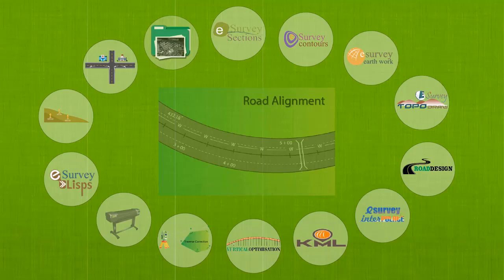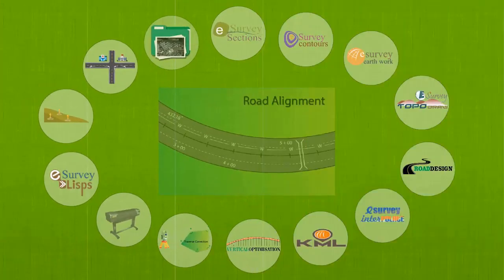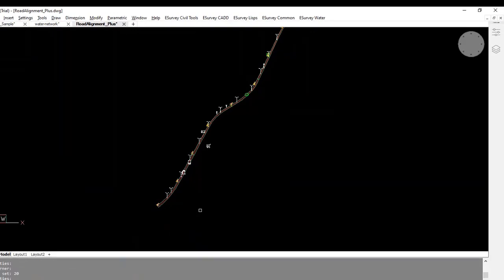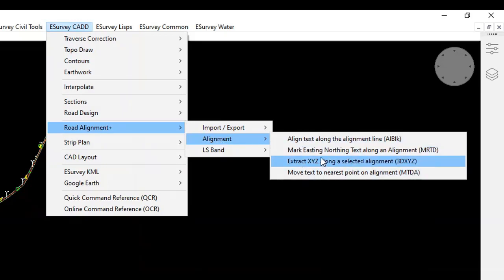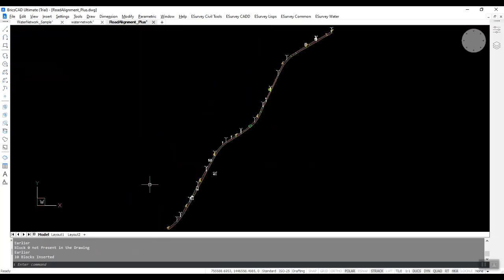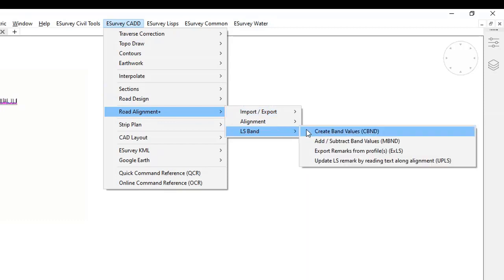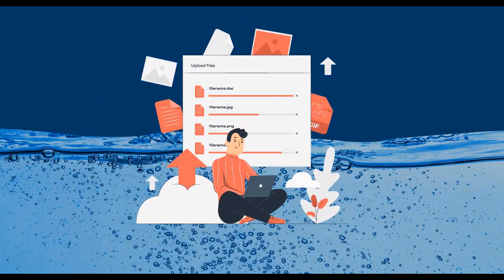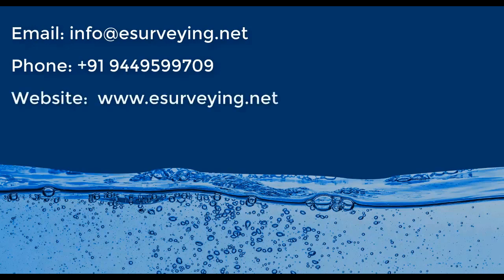Road Alignment Drawing Software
Hello everyone, Welcome to the introduction video about the Road Alignment Plus module in the ESurvey CADD Package.

0:00 - Introduction to Road Alignment drawing software
0:56 -Road Alignment drawing using Import/Export AutoLisp
1:43 -Additional AutoLisp command for Alignment setting
3:00 -Reading the text along an Alignment

Road Alignment plus is a collection of AutoLISP commands that enhance the Road Alignment drawings, such as Utility Shifting, Alignment Modification or LS Band Enhancements.

Although Road Design Software generates most of the drawings, it requires additional CAD Drafting work after creating the drawing. We have developed the solution by understanding this particular industry need. In most alignment projects such as Canal, Railways or Road, considerable time can be saved in preparing Presentable drawings quickly and can be used to optimum levels in Road Projects.

Road Alignment plus module contains a set of commands useful for Export of distances of utilities from alignment, import of utilities at specified X, Y, along the alignment and importing of ROW (Right of Way) distance.

In this example, we have the Alignment and Utilities along either side of the alignment. In road widening projects, there will be a need to shift many utilities. A report is required listing all the utilities along either side of the alignment. It takes a lot of time to do this assignment using standard CAD Commands in the CAD Package. Road Alignment + Module makes this task very easy.

In the CAD Package, in the ESurvey CADD menu, select Road Alignment +. Then, in Import/Export submenu, select the 'Export Utilities Distance from Alignment' option or Run EXBT Command in the command line.
Select the Text and Blocks for which you want to generate the report and select the alignment. The EXBT command will create a table in the CAD Package with all the required details, and an Excel Report having all those details will also be generated.

There are additional commands to create Blocks or Text along the alignment.
While working on Infrastructure Projects, it is standard practice to Show the Details of Structure along the alignment. It is common practice to compile the details of the structure in Excel. Using the ALBLK command, you can import details of all the structures in the drawing in a Single Step.

First, organize your data in Excel, Save Excel File as CSV and select the CSV File and alignment Line. ALBLK command will import all the data along the alignment.

You can modify the LS Band such as Create Band values, Add or Subtract Band Values, Export Remarks from the LS Profile and Update LS Remarks by reading the text along the alignment.

In this example, there is a plan, and there are various remarks around the alignment line. There is also a profile drawing available. Suppose you want to update the Profile drawing with the remarks available around the alignment line. In the ESurvey CADD menu, select Road Alignment +. Then, in the LS Band Sub menu, select Update LS Remark by reading the text along an Alignment or run the UPLS command.

Related Subjects
Road  Alignment software
Road alignment design
Road alignment drawing
Longitudinal Section
Road Inventory Distance from Centre
Road Assent Details
Highway Engineering
Horizontal Alignment
Vertical Profile
Land Surveying
Infrastructure Engineering
Autocad
BricsCAD